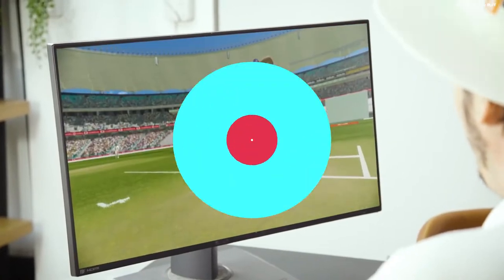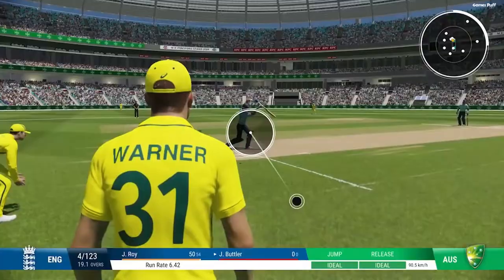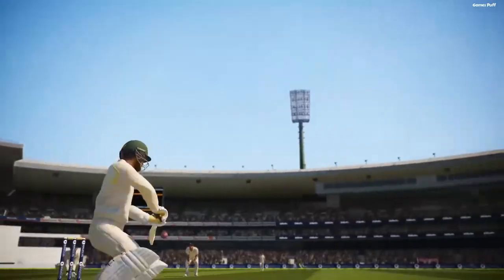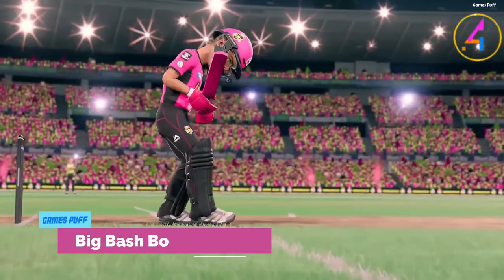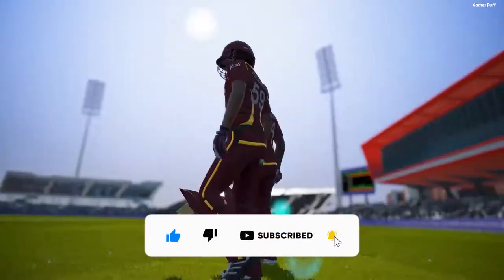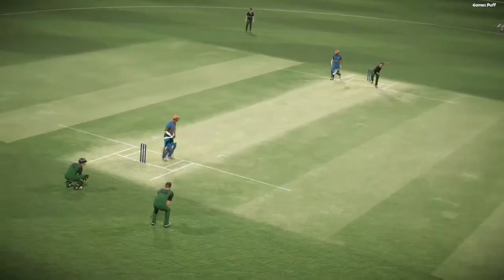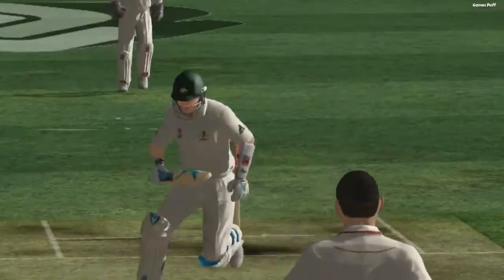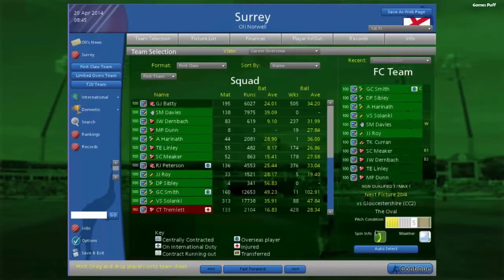10 Best Cricket Games 2022 | PC / Switch / Playstation / Xbox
Cricket is one of the most-watched sports games of all time. That's why there are so many cricket games for cricket fans. And in this video, I am going to show you the 8 Best Cricket Games For PC & Consoles.

Chapters:
0:00 Introduction
0:15 Cricket 22
0:33 Ashes Cricket
0:53 Cricket Captain 2021
1:13 Big Bash Boom
1:29 Cricket 19
1:53 Don Bradman Cricket 17
2:17 Ashes 09
2:38 Cricket Coach 2014